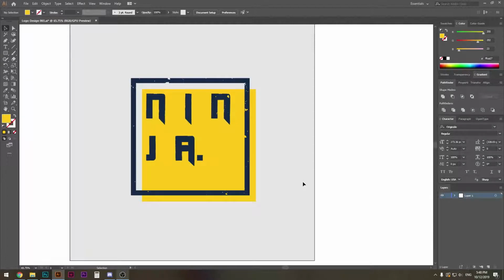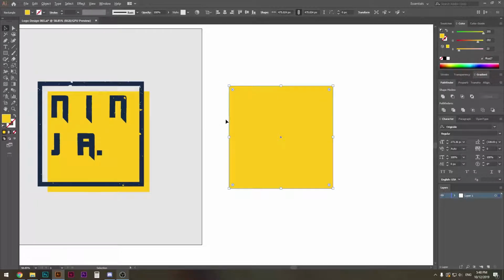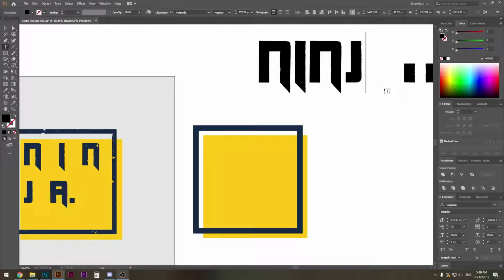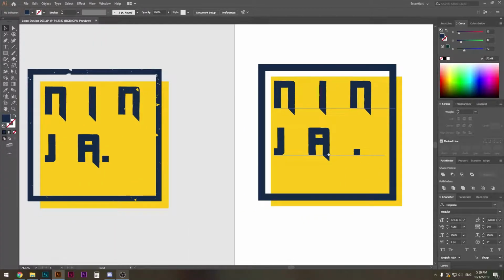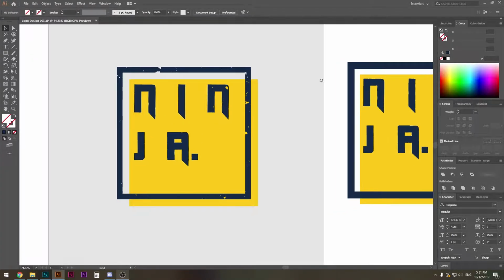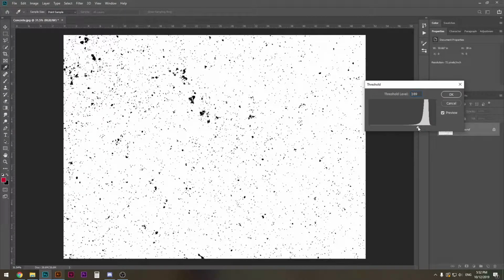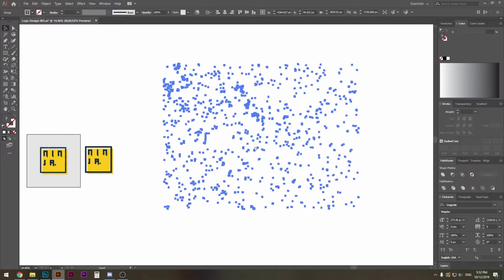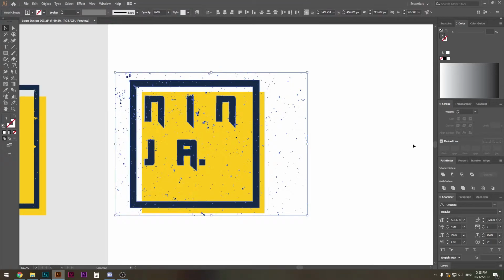How to Make and Add Texture in Illustrator in 5 Minutes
Having a good texture on a logo can make it look completely fresh and way more attractive than without the texture. In this Illustrator tutorial you will learn how to create texture from an image in Photoshop and then apply it onto your design in Illustrator. Ideally you will need to have Illustrator as well as Photoshop, but if you don't have Photoshop you can still make the texture according to the method I show you in this video tutorial.

Additionally, in this short tutorial, you will learn how to design a very simple and attractive design that can be used as a logo or a sticker. you can customize it with your name/brand and add it to your portfolio as well!

This tutorial is for beginners as well as advanced Photoshop and Illustrator users, so whether or not you know how to use all the tools, you can still get something out of it. Have fun!

Want to work with me? Shoot me a message on one of the socials:

Check out SkillShare for more online courses, register through this link to get 2 months of premium membership: